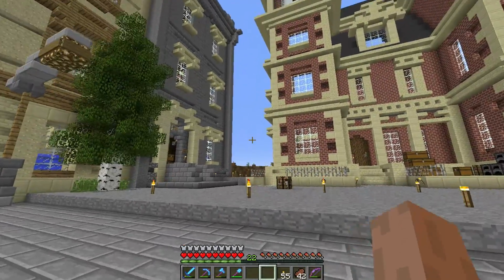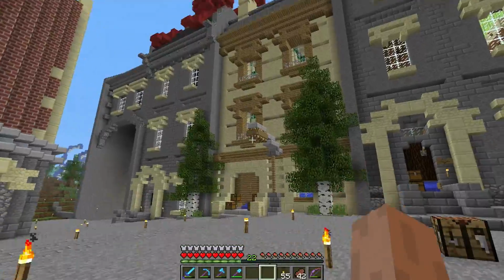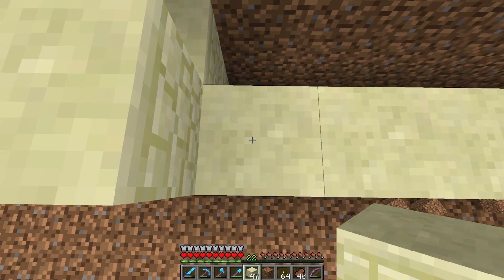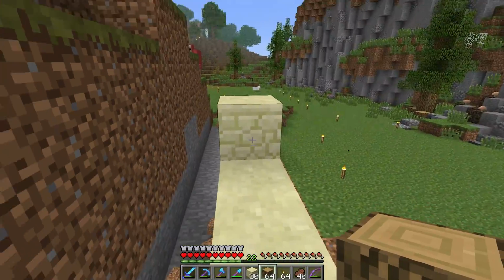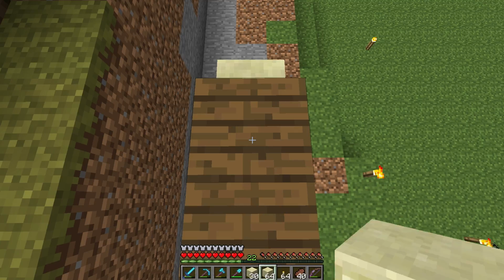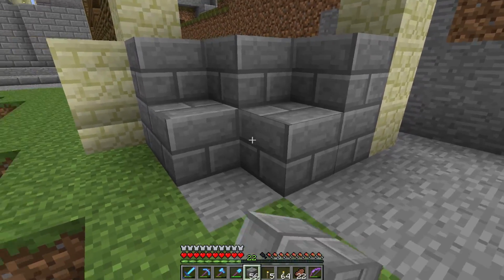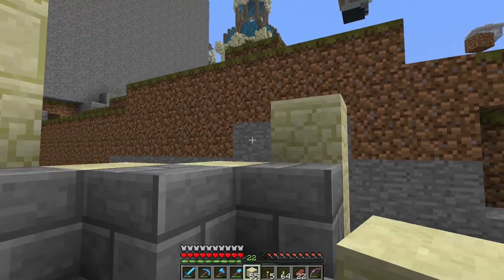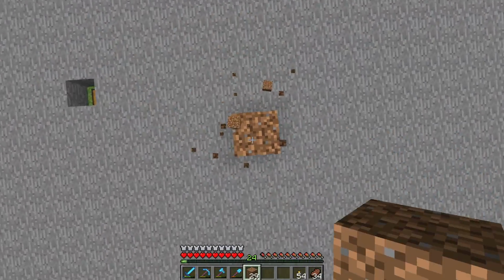BUILDING IN DOWNTOWN EVO!? - Minecraft Evolution SMP - #46